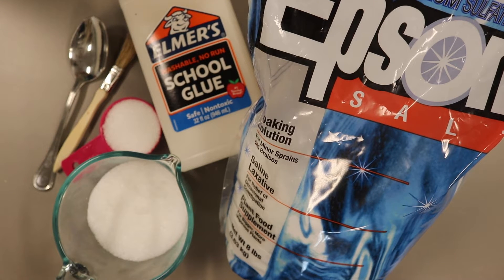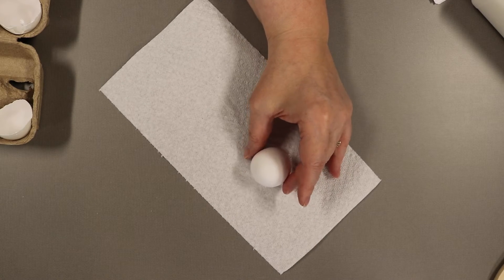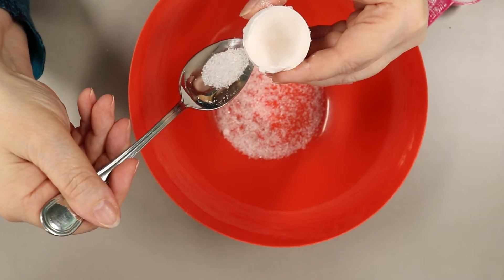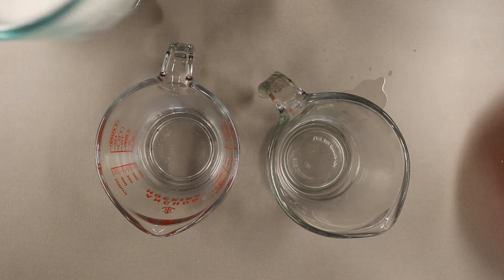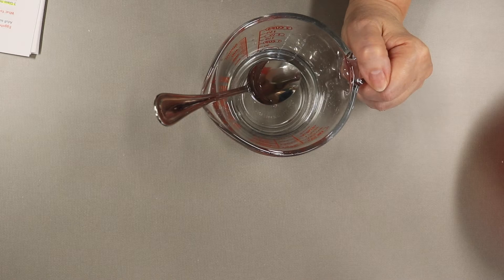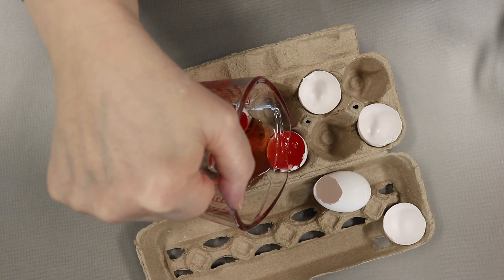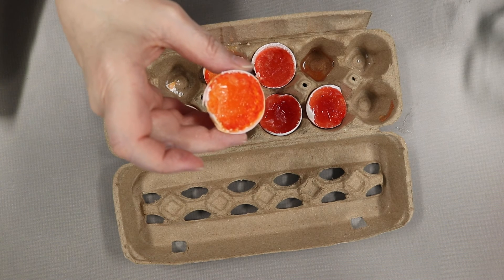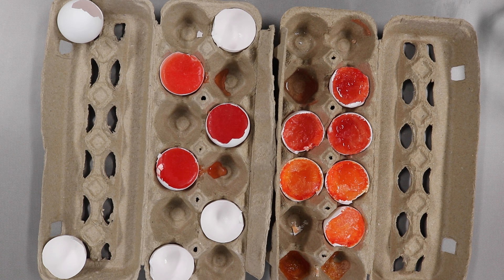Eggshell Crystal Geodes | Science & STEAM for Kids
Follow along with Mrs. Charles to make crystal geodes in eggshells at home.

SUPPLIES
- 3 glass measuring cups or containers
- 1/2 cup water
- 1 cup Epsom salt
- 3 empty eggshells, washed and dried
- Glue
- Food coloring (colors of your choice)
- Paintbrush (optional)
- Empty egg carton
- Spoon
- Bowl

CHAPTERS
0:00 Intro
0:32 Supplies
1:00 Prepare eggshells
2:52 Prepare Epsom salt water
4:54 Fill shells with salt water
6:11 The science and additional experiments
7:01 Outro